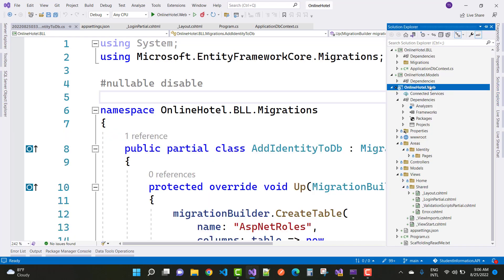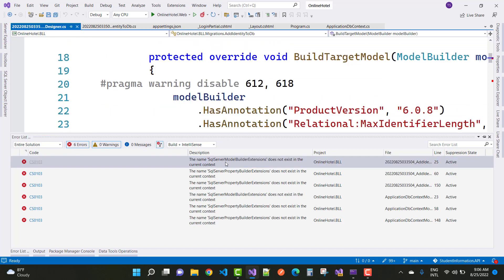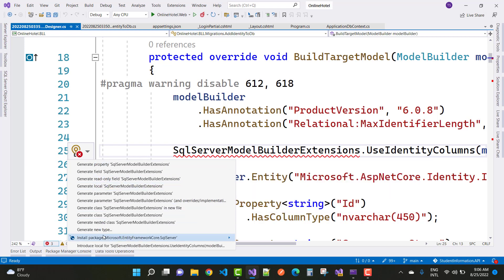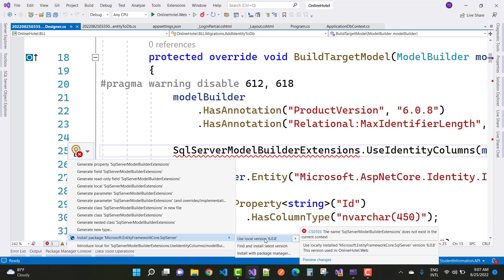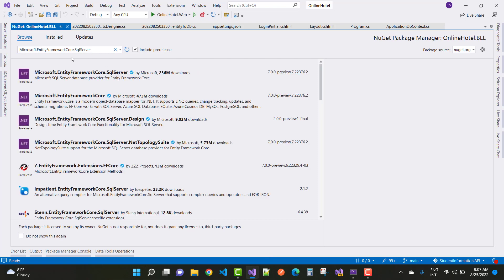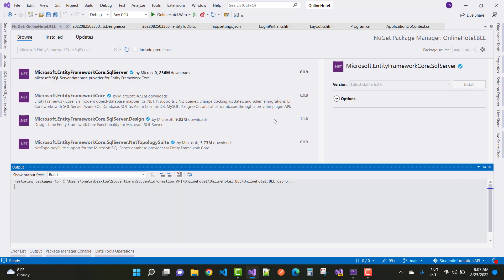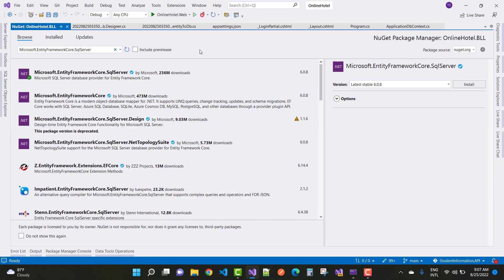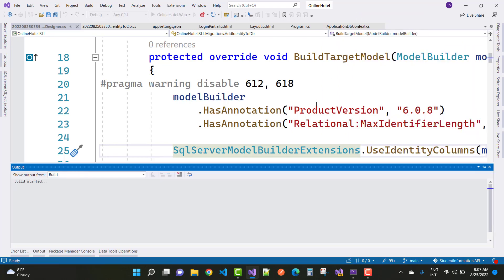Fix: The name SqlServerModelBuilderExtensions does not exists in the current context ASP.NET CORE